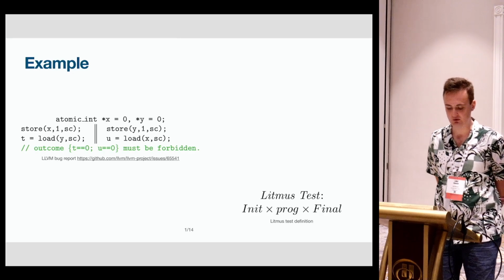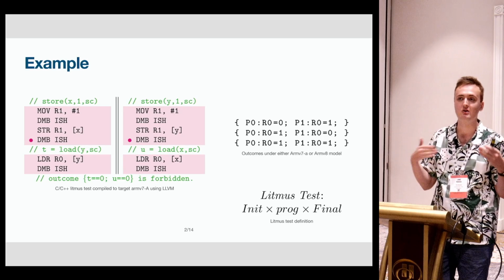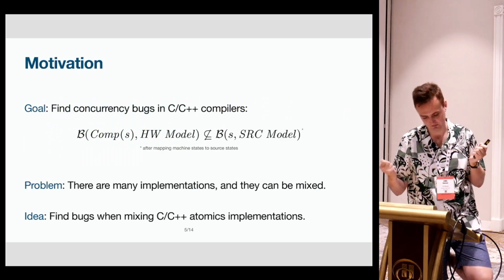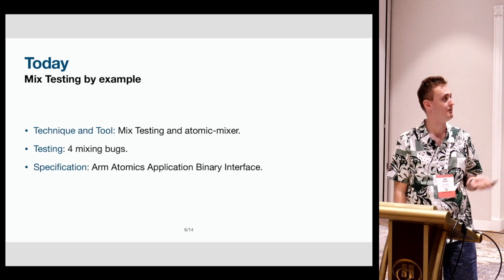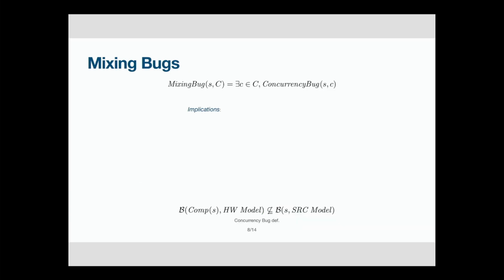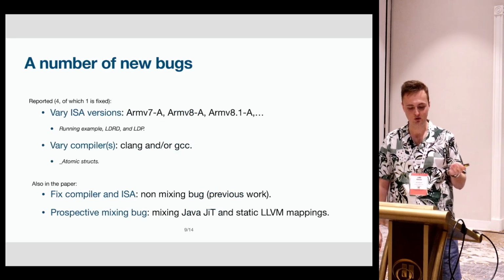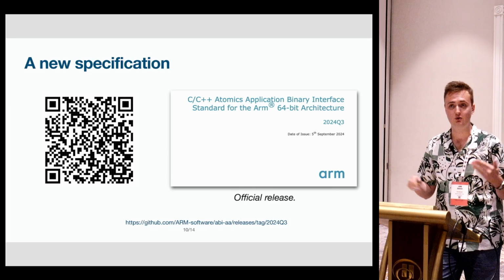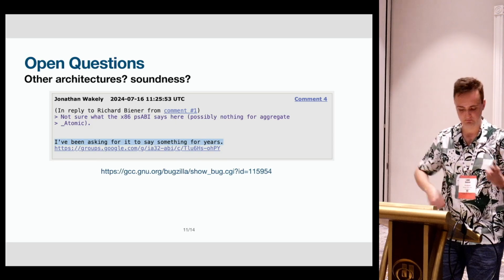[OOPSLA24] Mix Testing: Specifying and Testing ABI Compatibility of C/C++ Atomics Implementations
Mix Testing: Specifying and Testing ABI Compatibility of C/C++ Atomics Implementations (Video, OOPSLA 2024)
Luke Geeson, James Brotherston, Wilco Dijkstra, Alastair F. Donaldson, Lee Smith, Tyler Sorensen, and John Wickerson

Abstract: The correctness of complex software depends on the correctness of both the source code and the compilers that generate corresponding binary code. Compilers must do more than preserve the semantics of a single source file: they must ensure that generated binaries can be composed with other binaries to form a final executable. The compatibility of composition is ensured using an Application Binary Interface (ABI), which specifies details of calling conventions, exception handling, and so on. Unfortunately, there are no official ABIs for concurrent programs, so different atomics mappings, although correct in isolation, may induce bugs when composed. Indeed, today, mixing binaries generated by different compilers can lead to an erroneous resulting binary. We present mix testing: a new technique designed to find compiler bugs when the instructions of a C/C++ test are separately compiled for multiple compatible architectures and then mixed together. We define a class of compiler bugs, coined mixing bugs, that arise when parts of a program are compiled separately using different mappings from C/C++ atomic operations to assembly sequences. To demonstrate the generality of mix testing, we have designed and implemented a tool, atomic-mixer, which we have used: (a) to reproduce one existing non-mixing bug that state-of-the-art concurrency testing tools are limited to being able to find (showing that atomic-mixer at least meets the capabilities of these tools), and (b) to find four previously-unknown mixing bugs in LLVM and GCC, and one prospective mixing bug in mappings proposed for the Java Virtual Machine. Lastly, we have worked with engineers at Arm to specify, for the first time, an atomics ABI for Armv8, and have used atomic-mixer to validate the LLVM and GCC compilers against it.